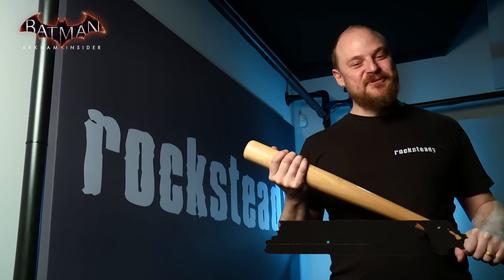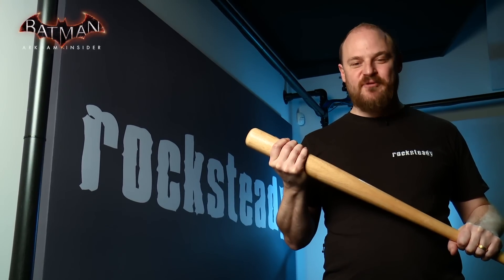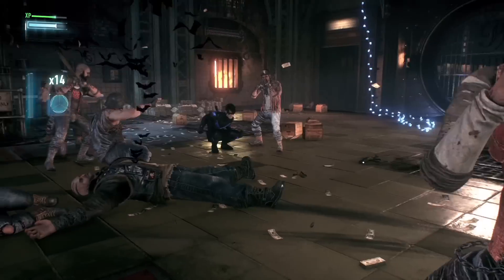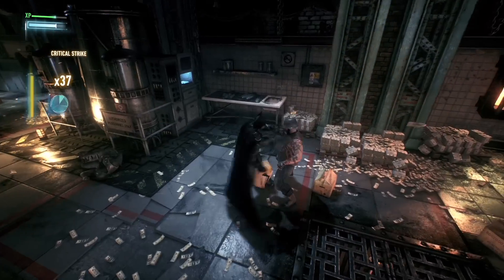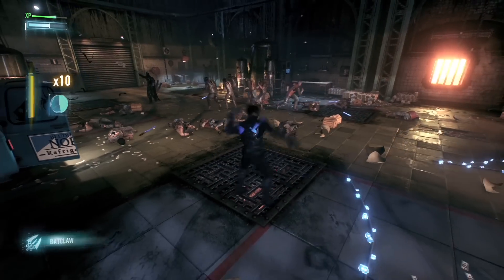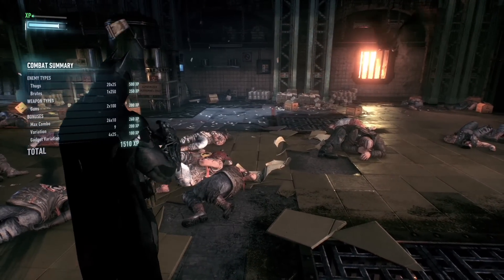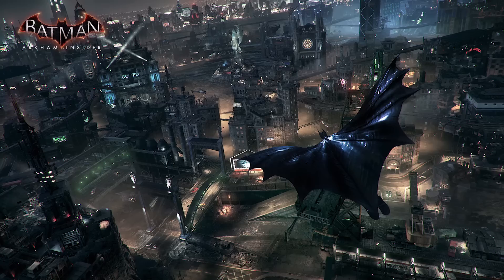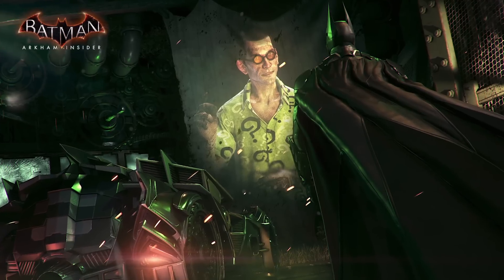Official Batman: Arkham Insider #2 – Let’s Play Dual Play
Arkham Insider Episode 2: In this episode, we bring you exclusive new gameplay of Dual Play Combat in Batman: Arkham Knight, as Batman and Nightwing team up to take on Penguin’s thugs. We also answer some questions from Arkham community super-fan CabooseXBL.

Arkham Insider is a new video series direct from Rocksteady Studios, bringing you exclusive new gameplay, developer insights and a look behind the scenes on the development of Batman: Arkham Knight.

Coming June 23, 2015, Batman: Arkham Knight is the epic conclusion to Rocksteady’s Batman: Arkham Trilogy.
ESRB Rating: MATURE with Blood, Language, Suggestive Themes, Violence